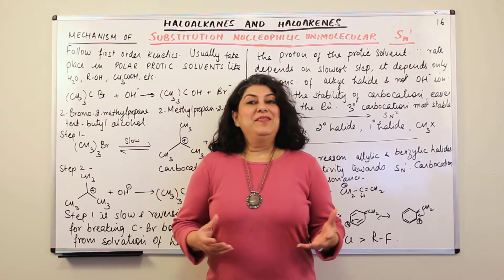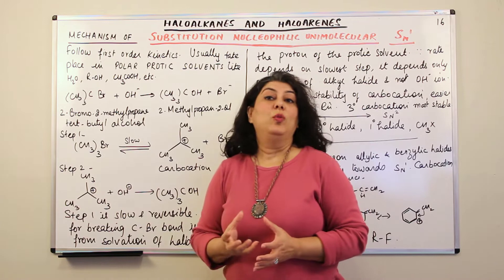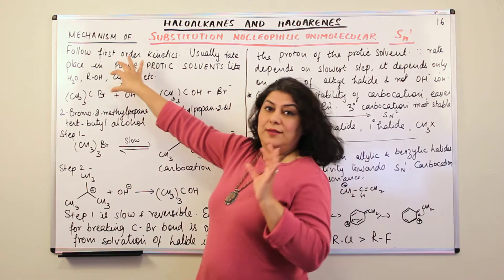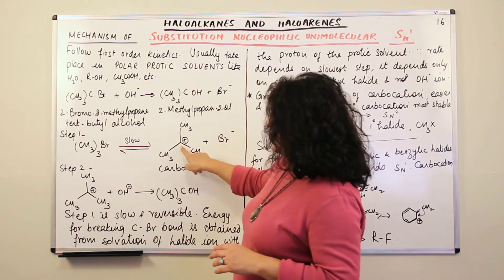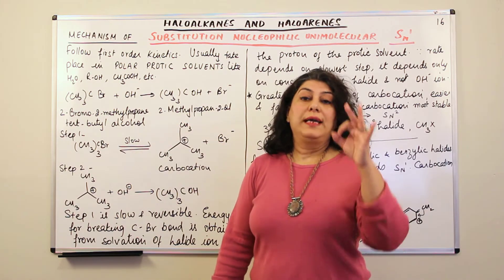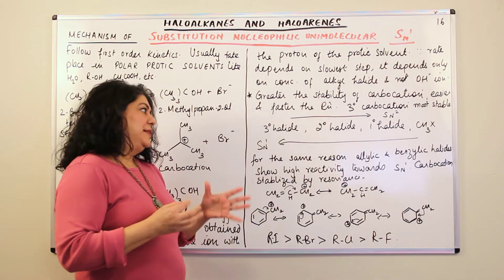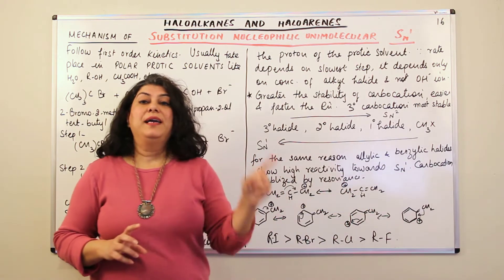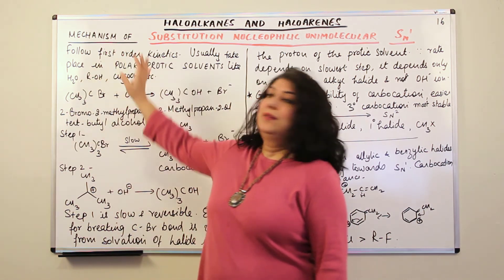Substitution Nucleophilic Unimolecular , SN1 Mechanism - Haloalkanes And Haloarenes #16